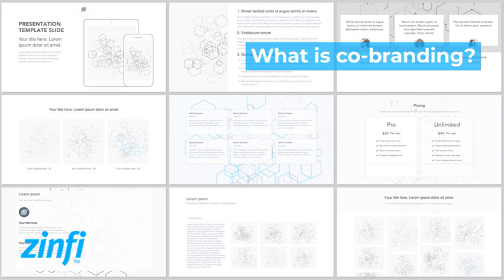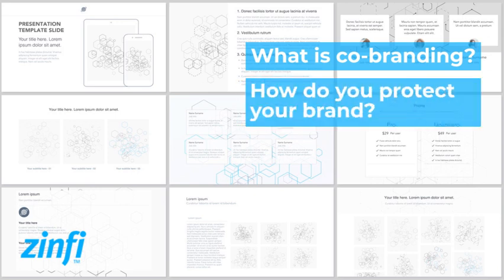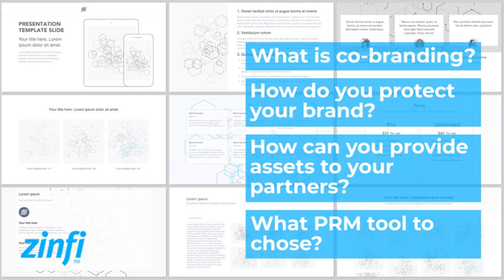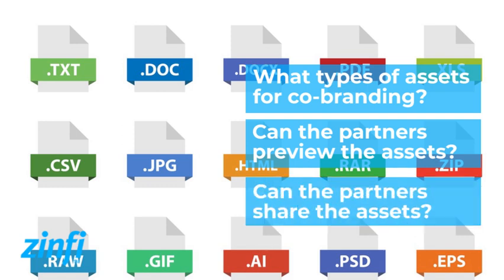Helping Channel Partners Co-brand Sales Assets Using Your PRM Tool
Help your partners co-brand sales assets via your partner relationship management (PRM) tool to streamline distributed sales activities.